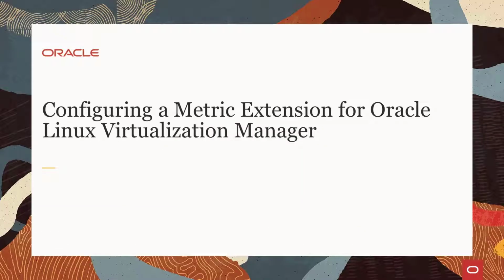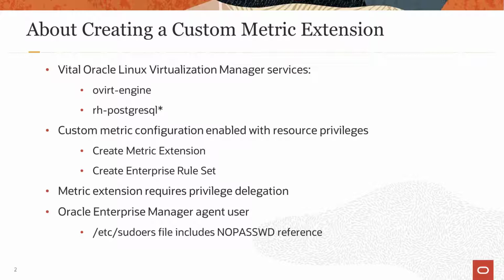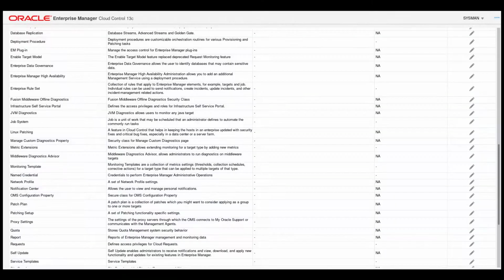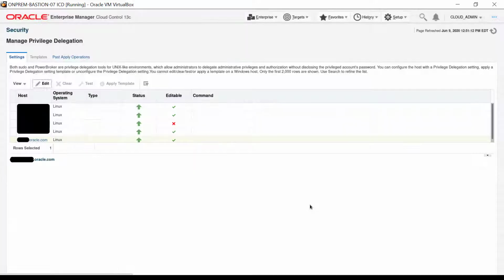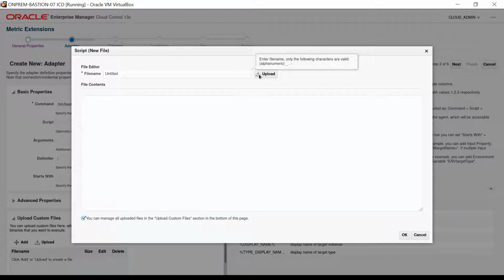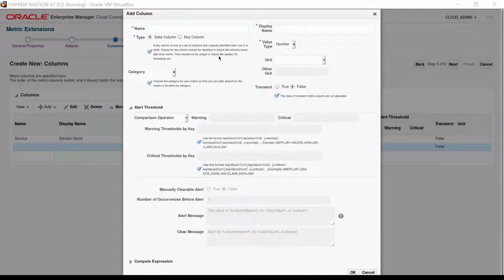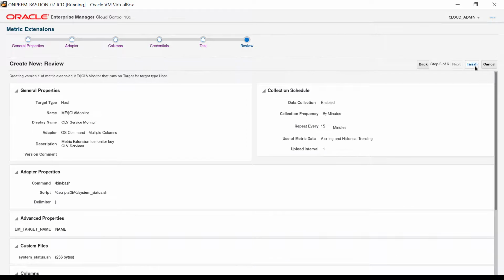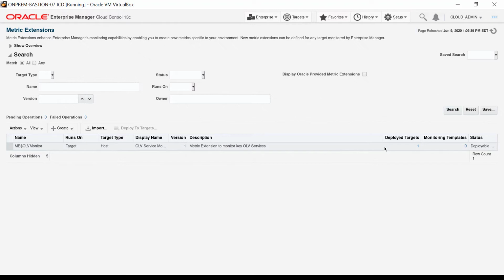Configuring a Metric Extension for Oracle Linux Virtualization Manager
Oracle Enterprise Manager Cloud Control provides many different parameters for the application of metrics to monitor targets. This presentation shows and explains how to create a metric extension that checks key services running on the host.